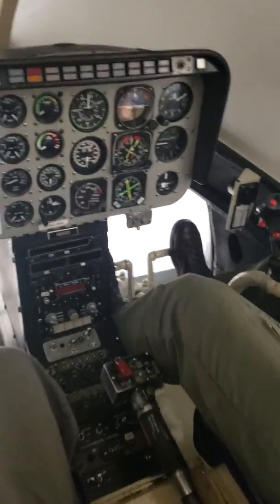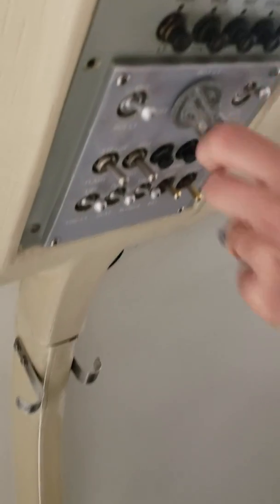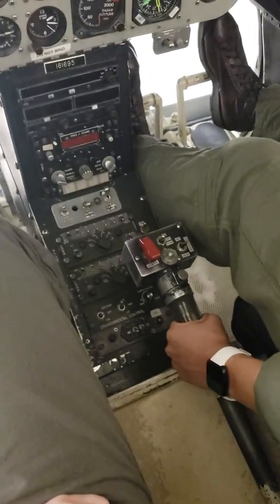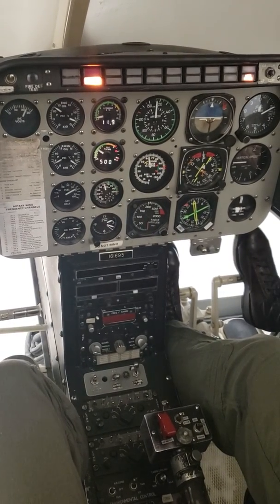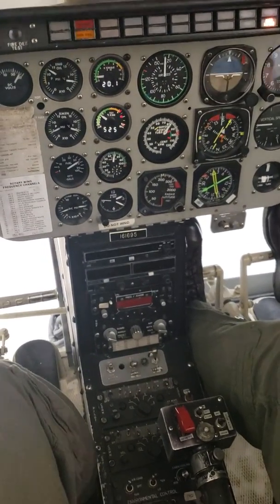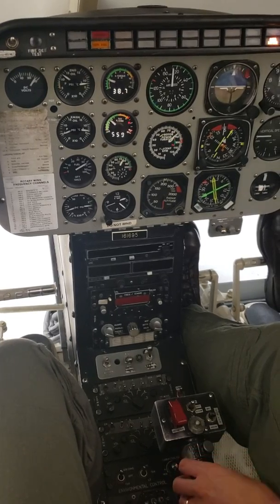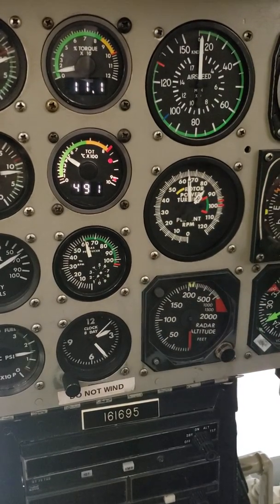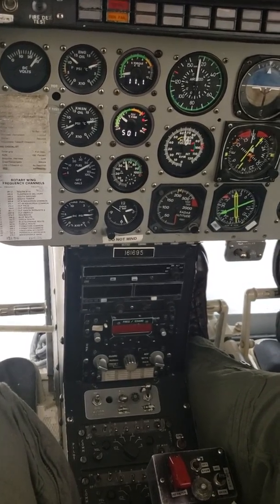TH-57B prestart, start, and pretakeoff checklists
TH-57B, October 2019 Hollywood script:

-prestart checklist
-start checklist
-pretakeoff checklist